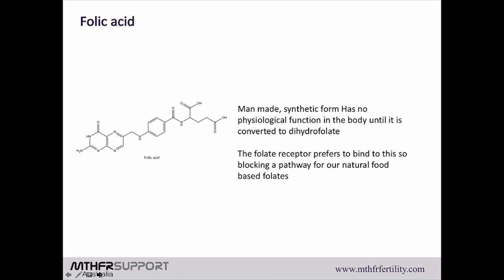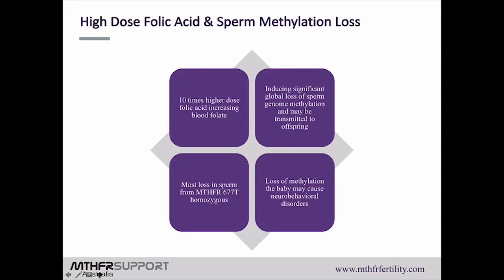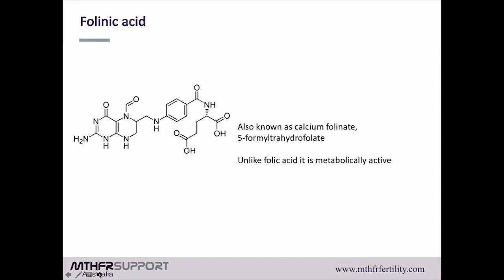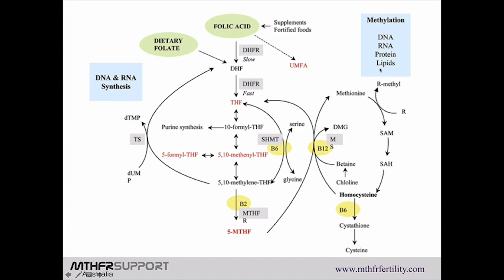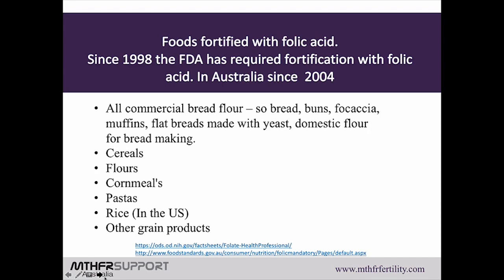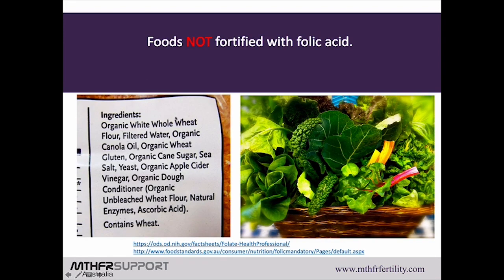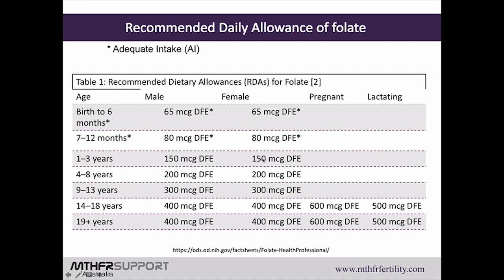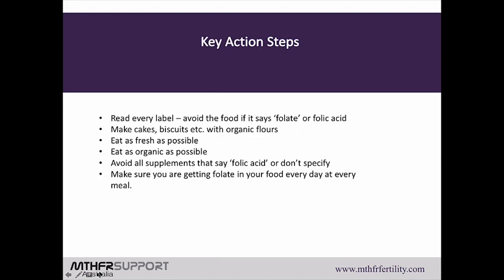Folic VS Folate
WHO IS MTHFR SUPPORT?
MTHFR Support Australia is a site dedicated to addressing health issues associated with MTHFR genetic polymorphisms and methylation issues.

Our goal is to teach as many people as possible about methylation and why it matters. We want patients and practitioners alike to understand what the signs are that we should be looking for and how to address methylation issues head on. If you have identified that you, or a patient you are working with, has a methylation problem, you are in the right place.